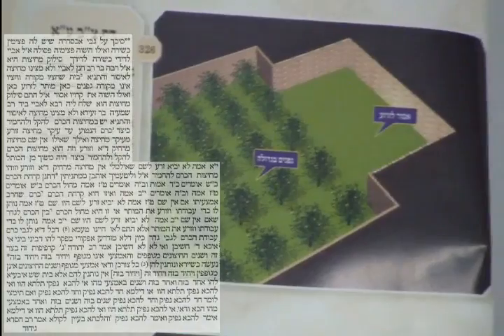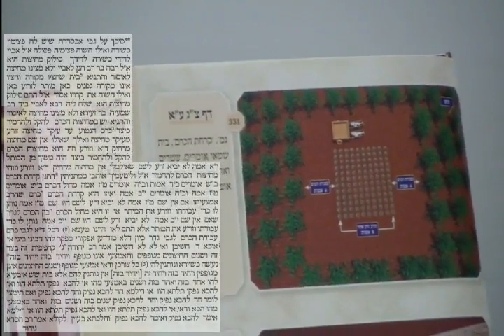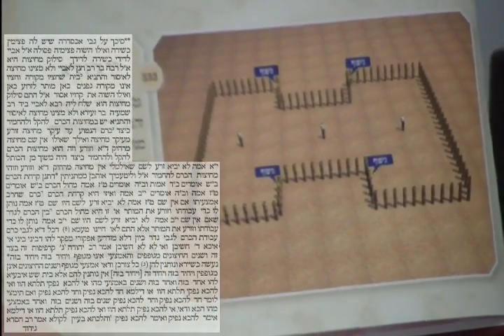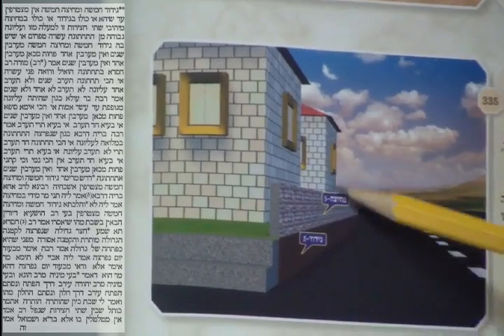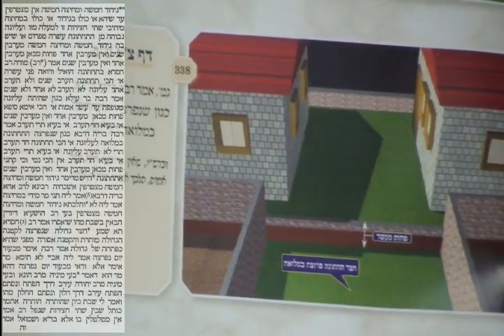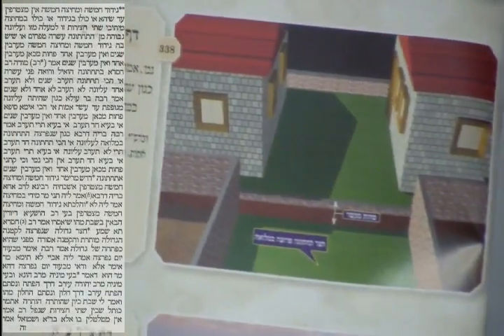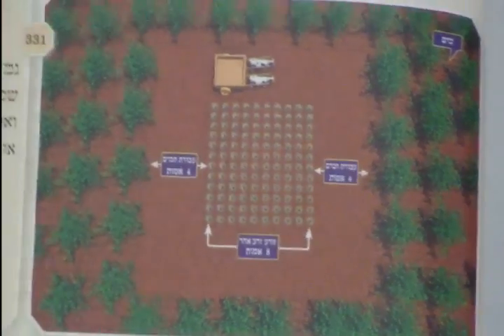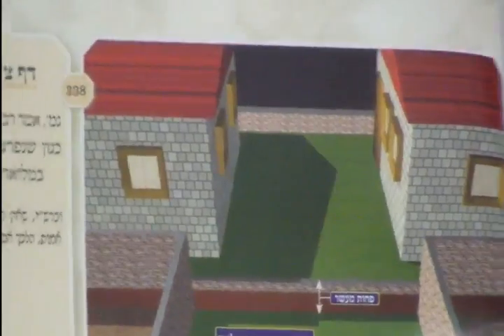Daf Yomi Eiruvin Eruvin 93 Talmud Rabbi Weisblum דף יומי מסכת עירובין צ"ג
Talmud class study Daf Yomi 93 Eruvin Tractate GEMARA Mishna Zohar Rabbi Moshe P. Weisblum PhD דף יומי צ"ג מסכת עירובין שיעור תלמוד גמרא משנה זוהר הרב ד"ר משה פינחס ויסבלום. מסכת עירובין היא למעשה המשך של מסכת שבת. מסכת זו עוסקת בעיקר ב4 הרשויות המתירות או אוסרות טלטול או יציאה מתחום בשבת. (יחיד, רבים,כרמלית,מקום פטור). מסכת זו נחשבת כאחת משלושת המסכתות הקשות ביותר להבנה ולימוד כמו מסכת נידה ומסכת יבמות וסימנם ענ"י. הרב ויסבלום מסביר את המסכת בצורה קלה ובהירה. אי"ה דף יומי זה יעזור לכל מי שמעוניין ללמוד את הדף היומי והתלמוד. נא להירשם לערוץ ולבקר אותנו מידי יום לסרטונים המועלים יום ביומו. תהנו! Tractate Eruvin is in essence a continuation of Tractate Shabbat or Shabbos. It deals mainly with the 4 domains which are specified as permitting or prohibiting carrying and traveling on Shabbos. (Yachid, Rabim, Carmelit and Makom Ptor.) This tractate is considered one of the 3 hardest tractate to study along with the Tractate of Nidda and Tractate Yevamot. Rabbi Weisblum explains it all in the easiest way possible and it is our hope that with Hashem blessings it will be helpful to anyone who is interested in the study of the Daf Yomi and Talmud. تراكتيت Eruvin  塔木德犹太短文Eruvin  التلمود اليهودي, 塔木德猶太短文Eruvin  Tratado Eruvin Talmud Jewish   Tractate Erouvin Talmud juif  Tractate Eruvin Talmud ebraico  گفتگو Eruvin تلمود، یهودی، Tractatus Eruvin Talmud judío Tractate Eruvin Talmud judisk מאַסעכטע ערוווין גמרא ייִדיש